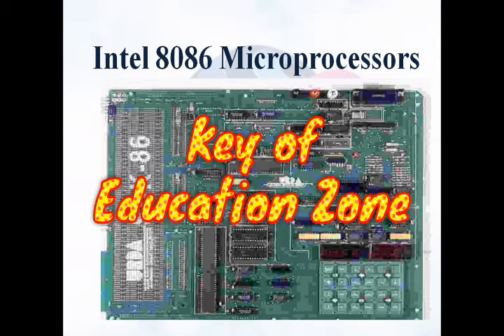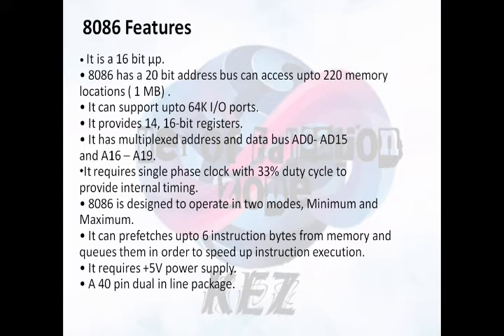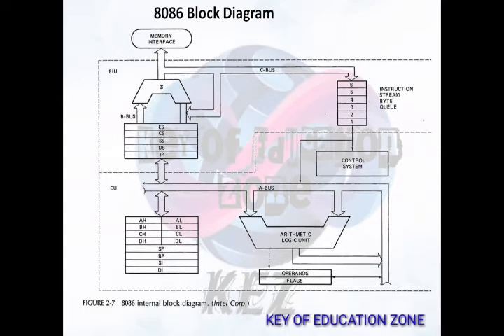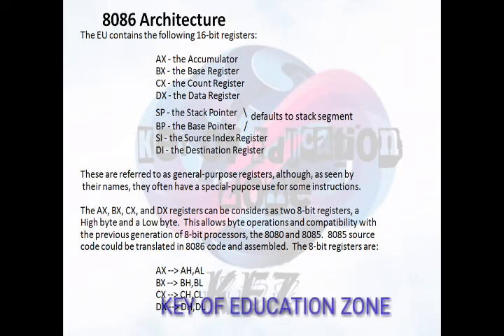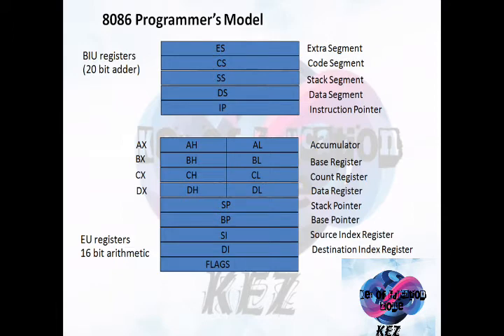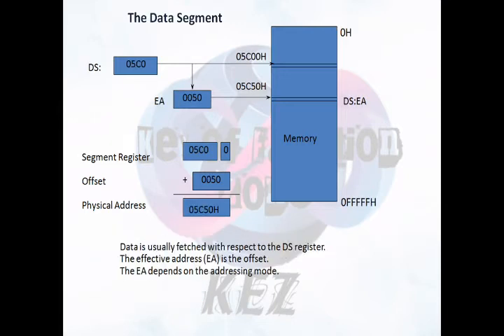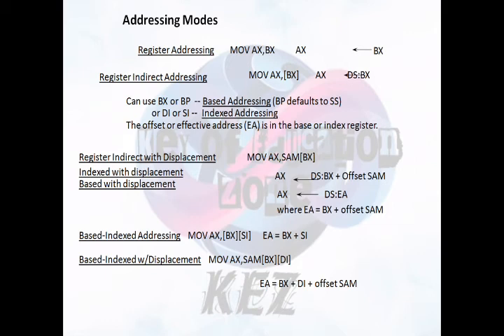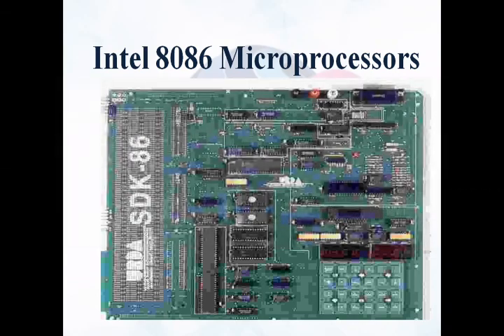Intel 8086 Microprocessor- Internal Architecture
Intel 8086 Microprocessor  - Features,  Internal Architecture of 8086  Microprocessor,  Different segments of 8086 Microprocessor